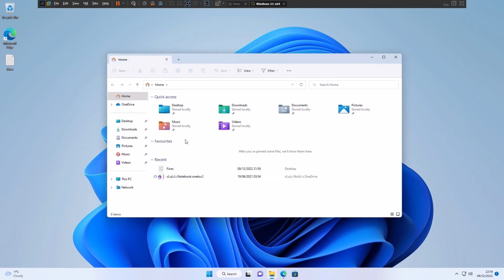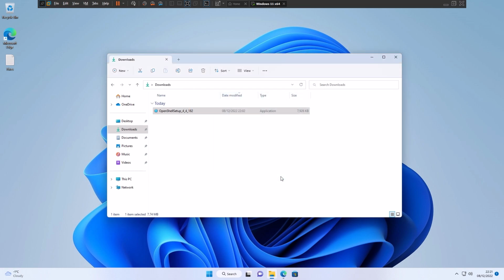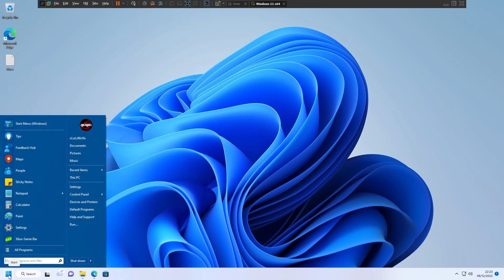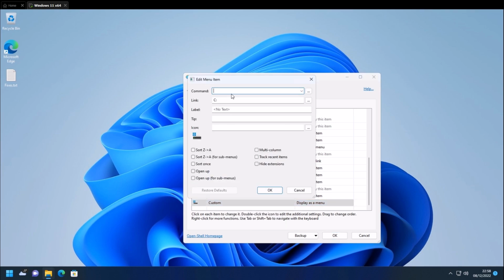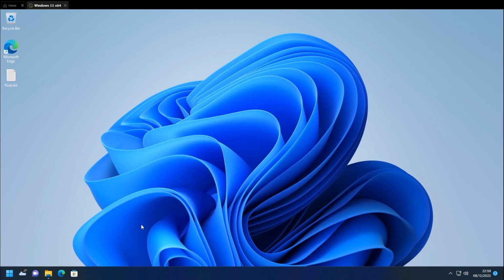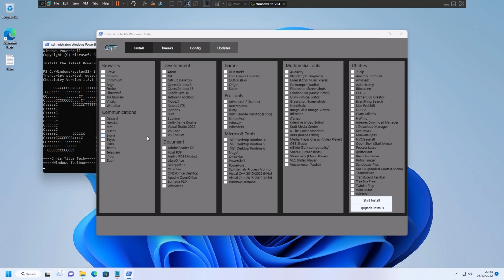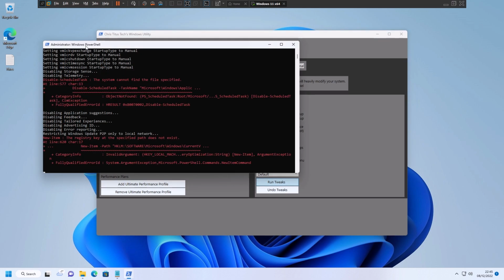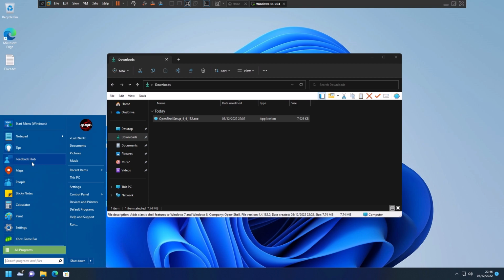Windows 11 - Get back the classic look! Start and right click menus looking good again!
Windows 11 may have its fair share of issues but one that I do not like is the new user interface. Claim back your start and right-click menus with this simple tutorial and the software needed is all free.

Start menu replacement tool Open-Shell, recommended nightly version. Goto the following website and click on assets on the latest version and download the .exe

And then the great tool by Chris Titus, open powershell as administrator and run the following command:

Check out his channel, its a great Windows tweaking tool ;)

Any questions or any other tutorials you want us to do??